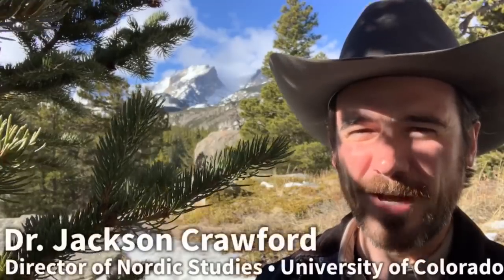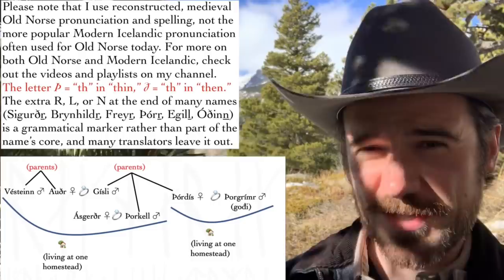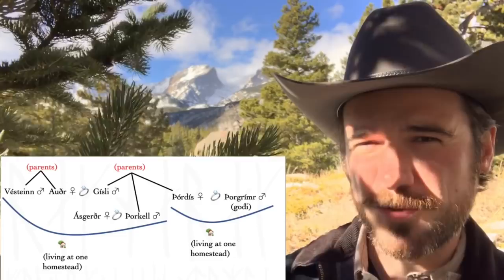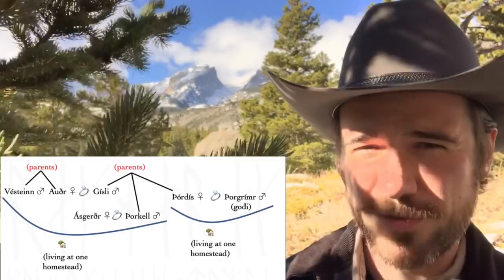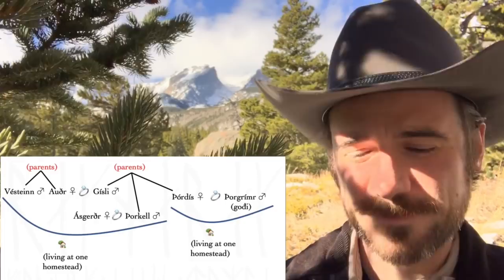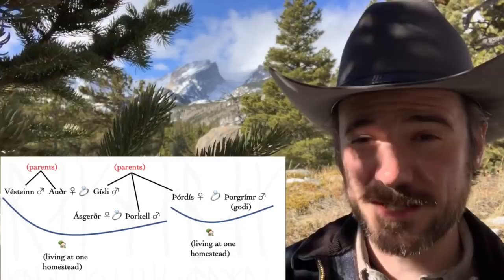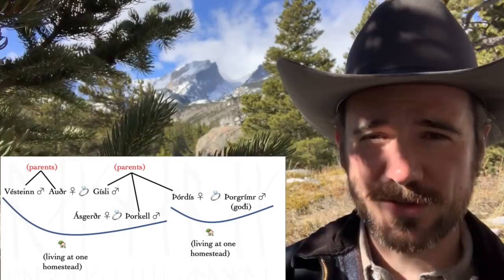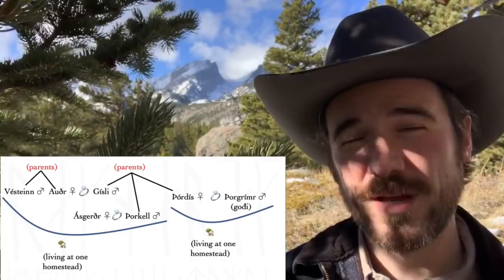The Saga of Gisli Sursson, pt. 1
Iceland's ultimate outlaw saga, a recap of the main action with brief commentary. This video covers roughly chapters 1-17; future installments will cover the rest of the saga but will not necessarily be posted contiguously.

Jackson Crawford, Ph.D.: Sharing real expertise in Norse language and myth with people hungry to learn, free of both ivory tower elitism and the agendas of self-appointed gurus. Visit JacksonWCrawford.com (includes bio and linked list of all videos).